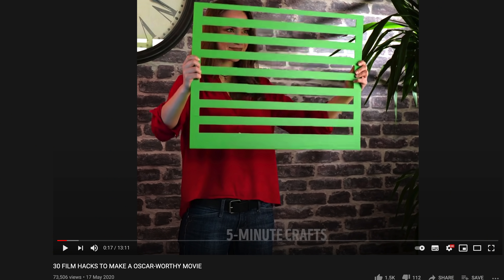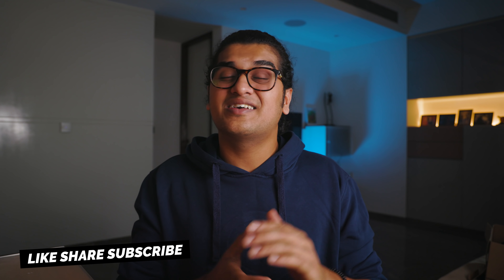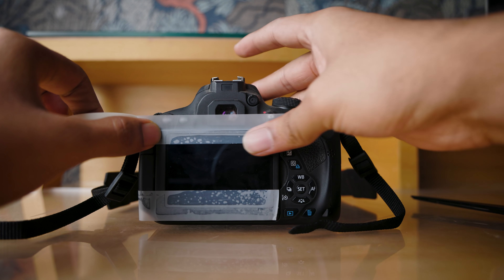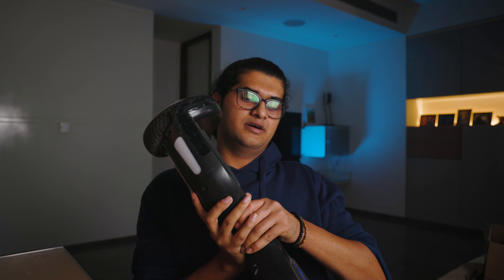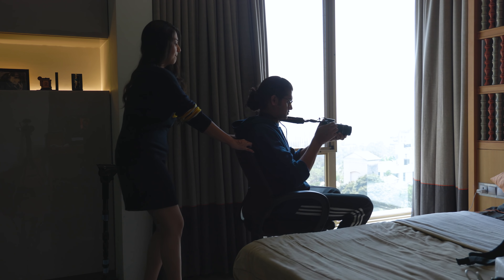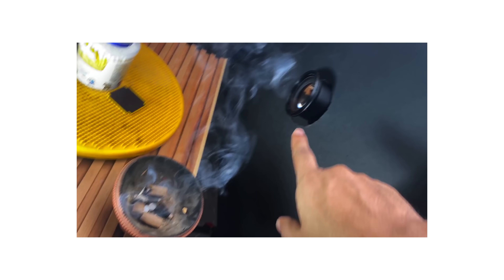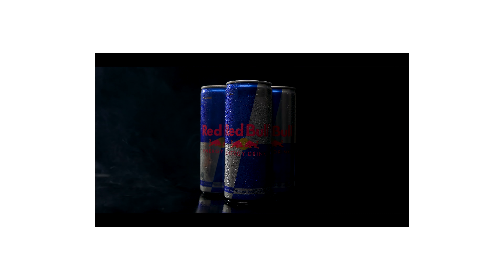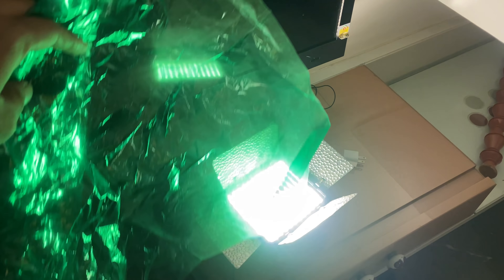5 EASY CAMERA Hacks to Make Your Videos CINEMATIC Instantly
5 EASY HACKS to make your videos more CINEMATIC Instantly

GEAR I USE (Camera bag gear) 🎥
Camera (EOS R6)

Second camera

Lens
24-105mm

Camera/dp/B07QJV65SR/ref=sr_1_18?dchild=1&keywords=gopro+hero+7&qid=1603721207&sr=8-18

Sandisk SSD

Accessories
Crystal Photoball

Toy spring for Photo